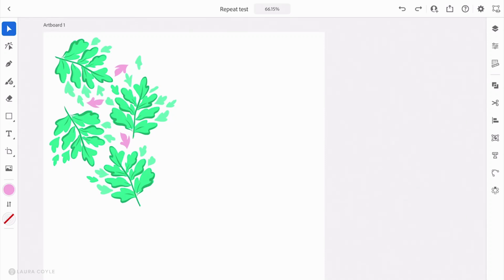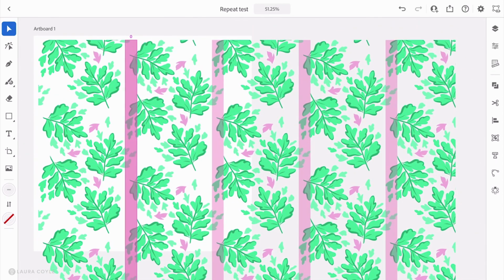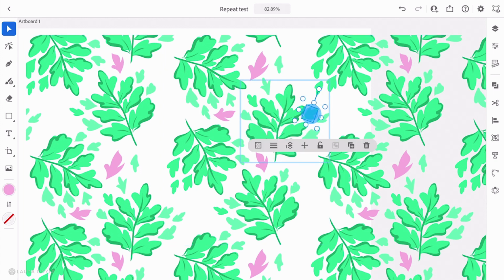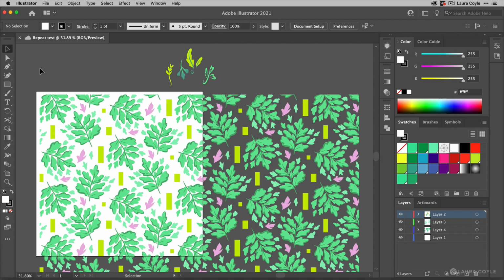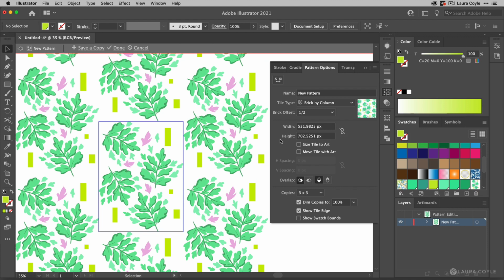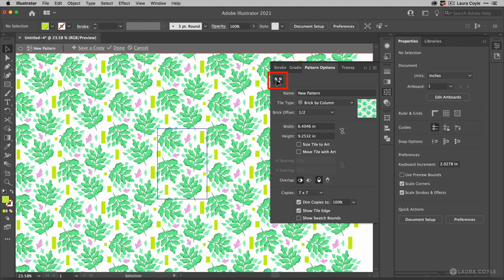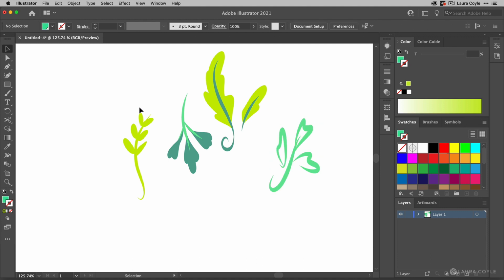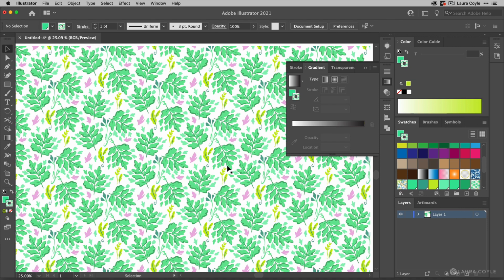Seamless Repeat in iPad & Desktop Illustrator! From Repeat, to Pattern Mode, to Fill Swatch!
I show you the process of creating a repeat pattern in Illustrator on the iPad, then I open the pattern file in Illustrator on the desktop and show you how to work with it in Pattern Editing mode to create a pattern fill swatch. The pattern begins as a half drop repeat on the iPad and ends up as a grid repeat in the fill swatch. Along the way you'll learn a bit about the differences between the 2 pattern features in Illustrator: Repeat and Pattern. It's a longer tutorial than usual because we move from the iPad to the desktop and I share many tips along the way!

0:00 Using the Repeat feature
0:40 What the handles do
2:01 Making adjustments on the Properties panel
3:09 Editing within the pattern (like isolation mode)
6:24 Adding elements to the existing repeat
8:01 Moving over to Illustrator on the desktop
9:58 Getting a single unit out of the repeat
10:48 Creating the fill swatch using Pattern mode
15:00 Testing the pattern fill swatch
15:39 Demonstrating the fill swatch art as a grid repeat
17:08 Adding new motifs to the pattern

✏️LINKS